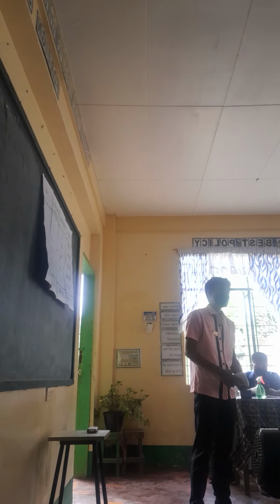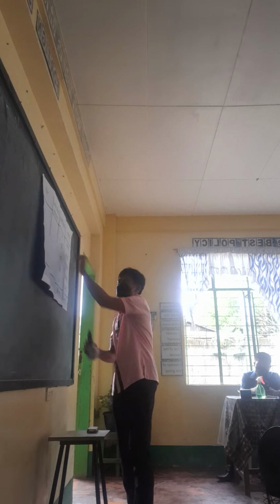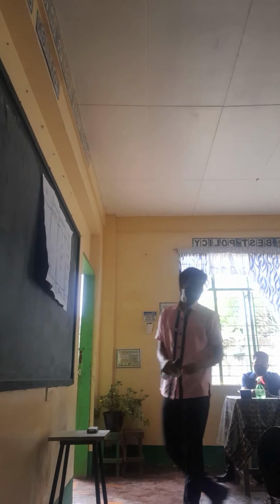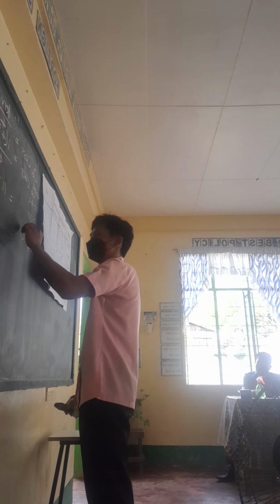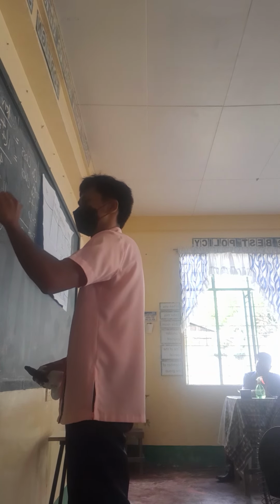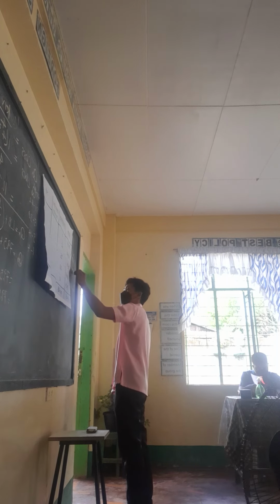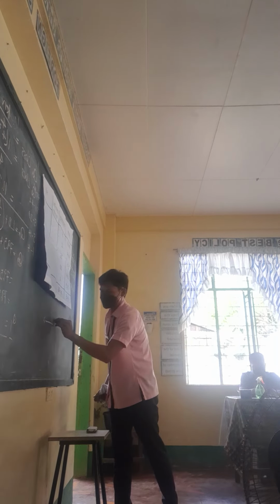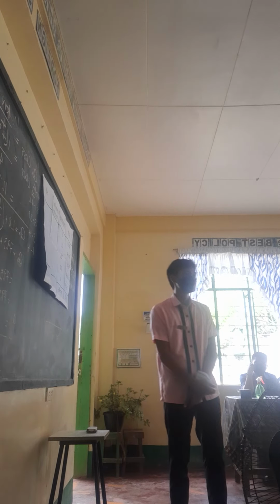Pre Demo (ECE2 Requirement)